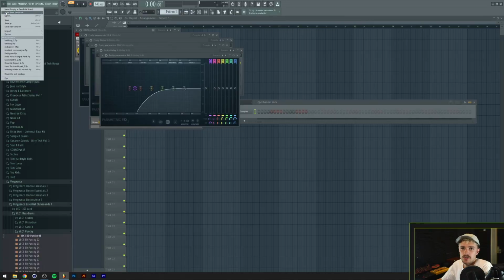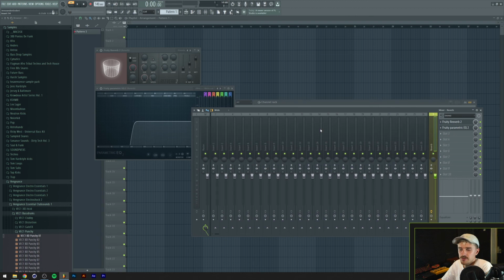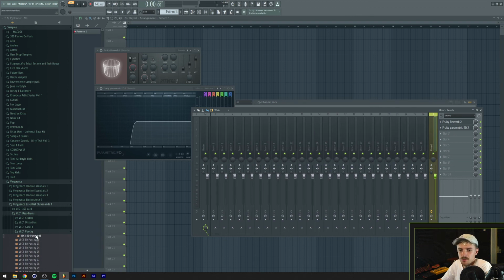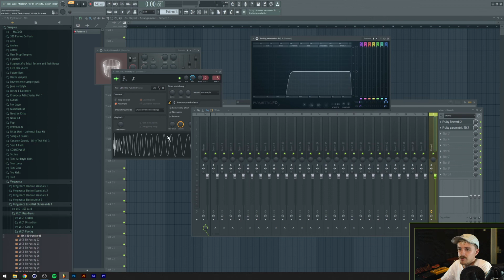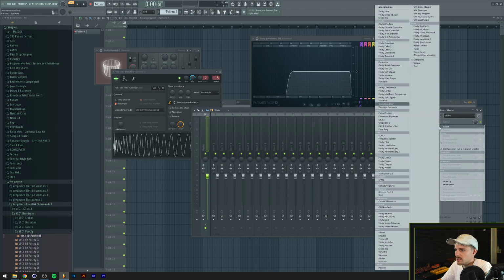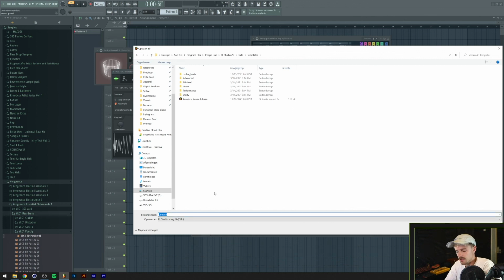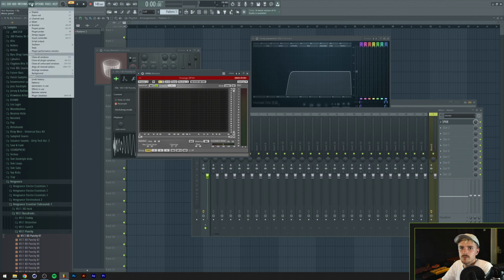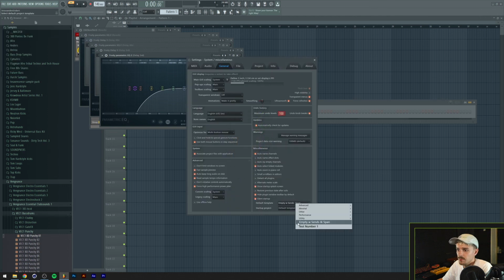Work faster in FL Studio using Templates!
In this video I'm going to teach you how to increase your workflow speed in Fruity Loops Studio. This method involves using templates to load in certain samples or default mixer channels faster.

- Project files (from this channel + my design channel)
- An exclusive role in the Dreadlabs Discord community

Chapters:
00:00 Intro
00:22 Why I use templates
01:52 How to set up templates in FL Studio
04:01 Outro